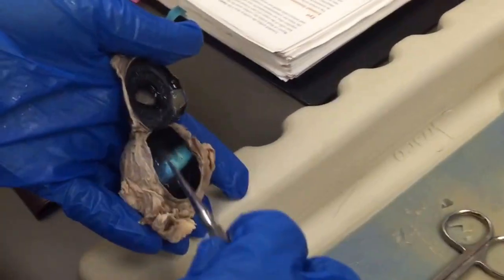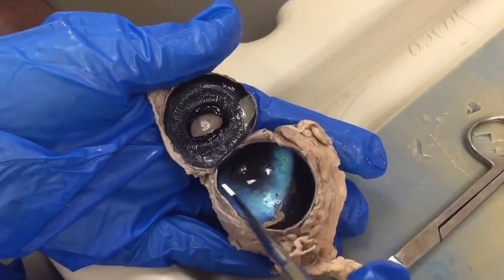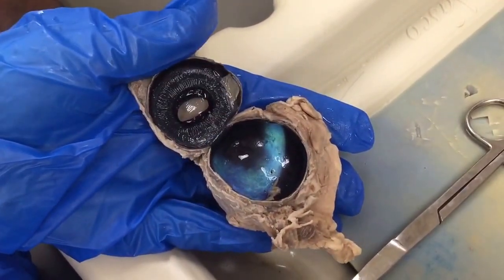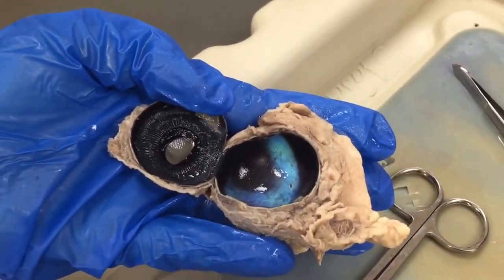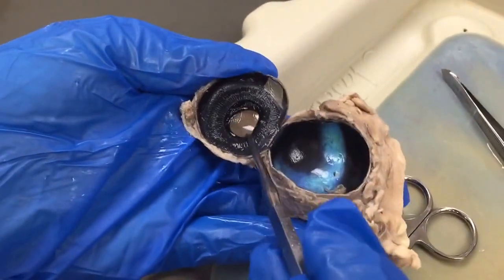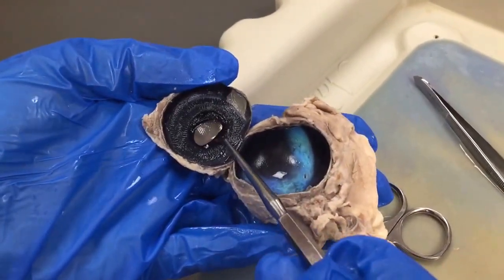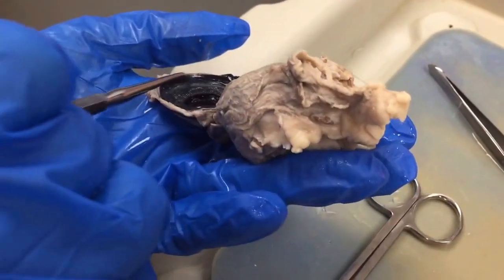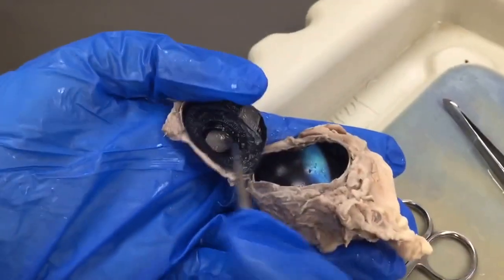Cow eye internal